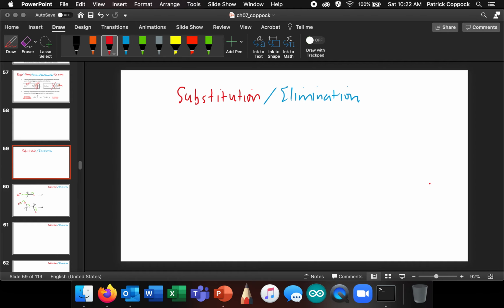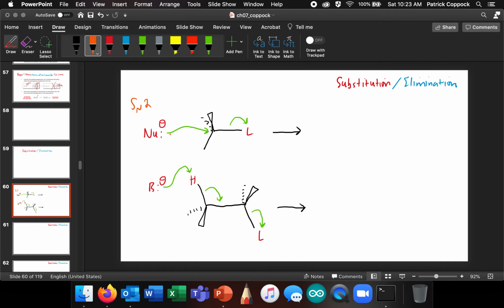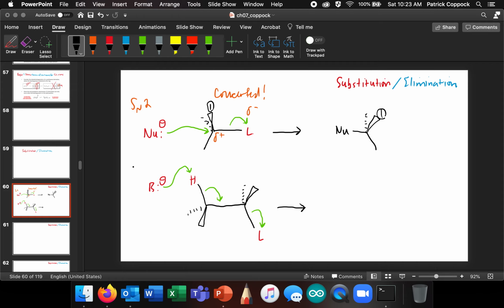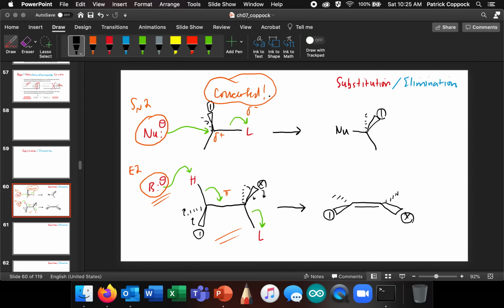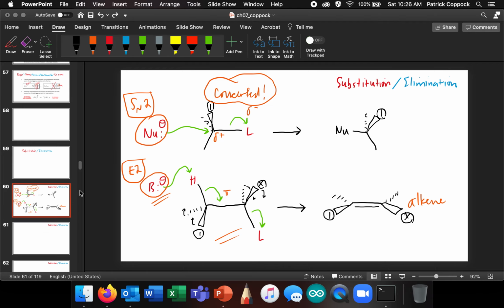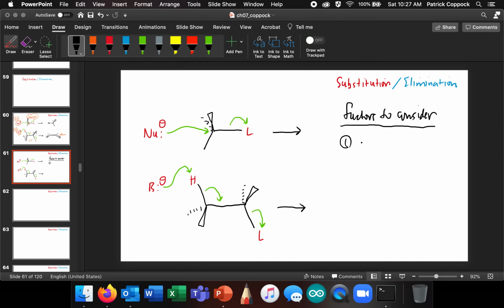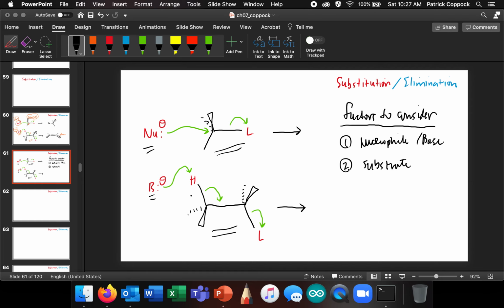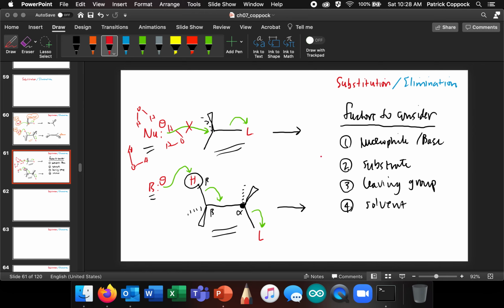Substitution - Elimination Overview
Overview of the factors that need to be considered in substitution and elimination reactions